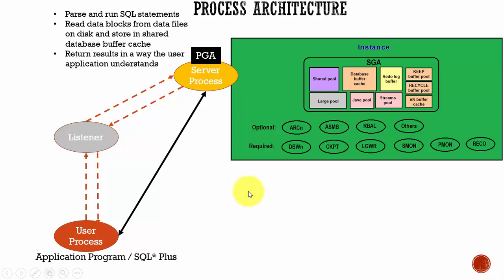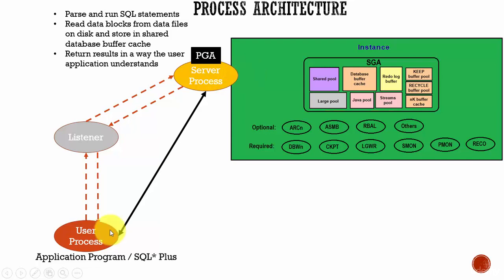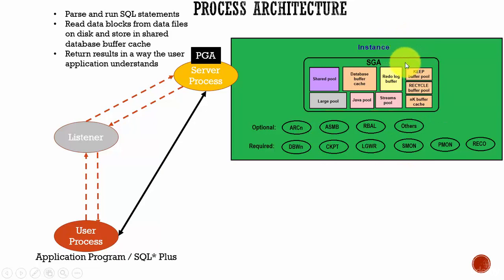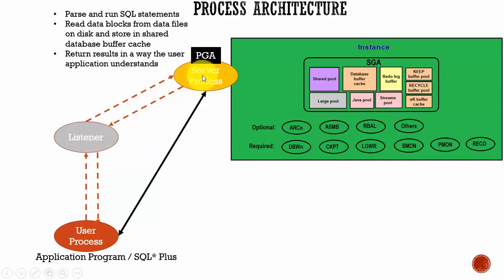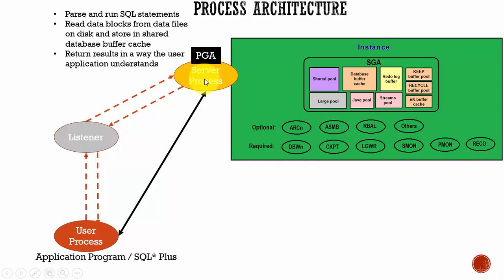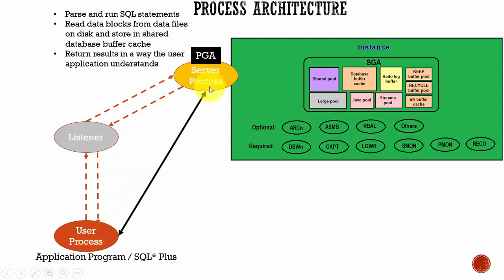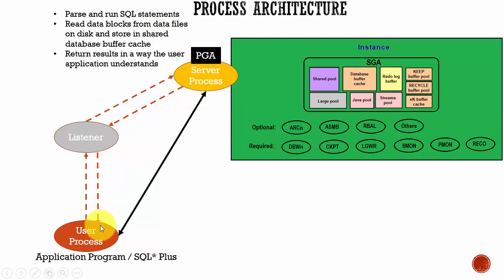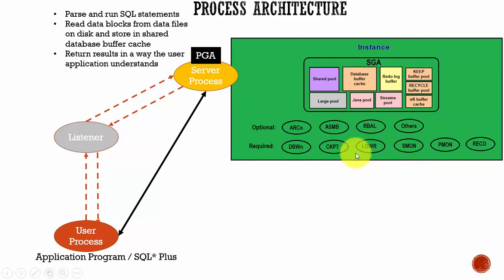009 Oracle DBA Complete Tutorial Process Architecture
This video discusses process architecture within the Oracle database.